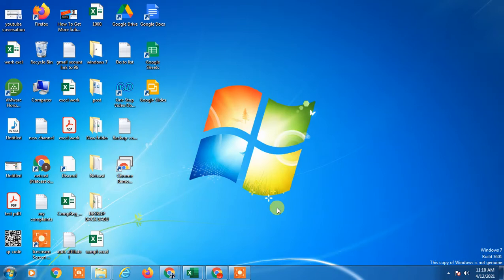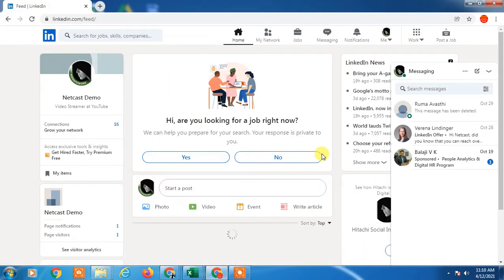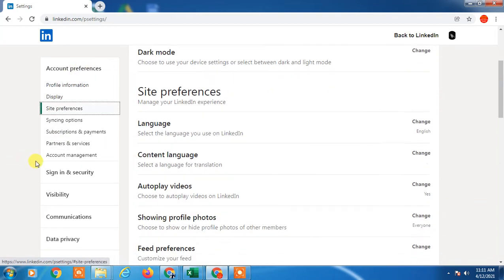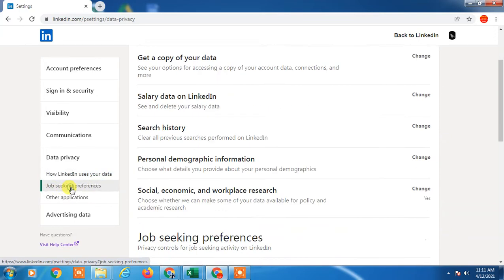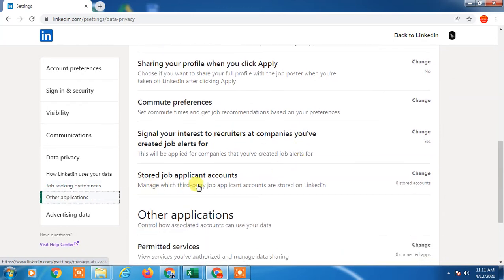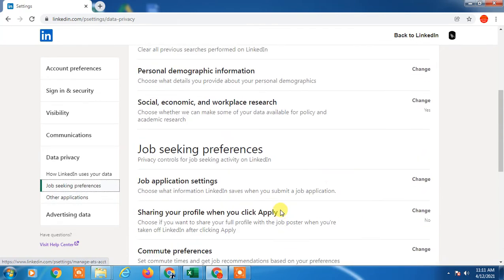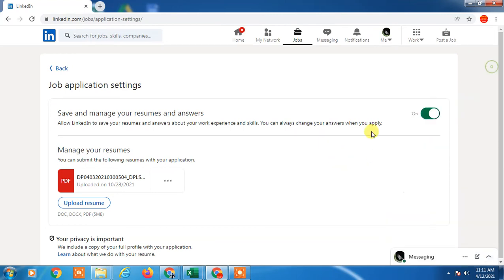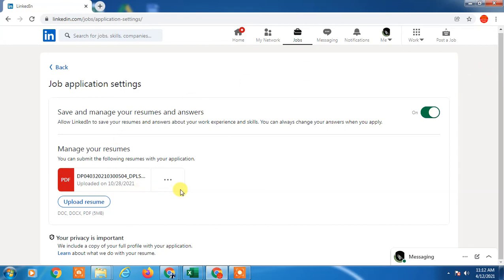How to Delete Previous Resume In Linkedin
In this video tutorial, we are going to learn, how to delete previous/old resume in linkedin.